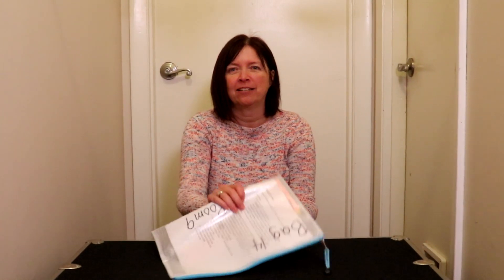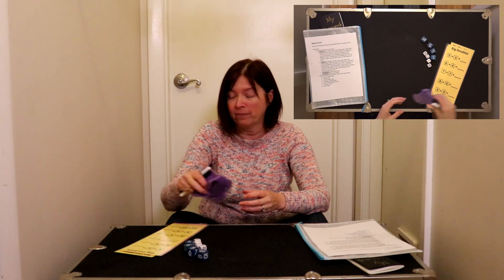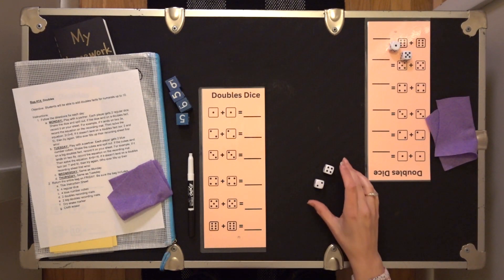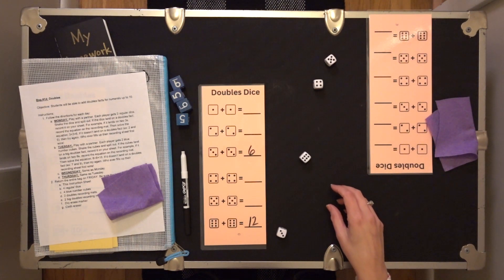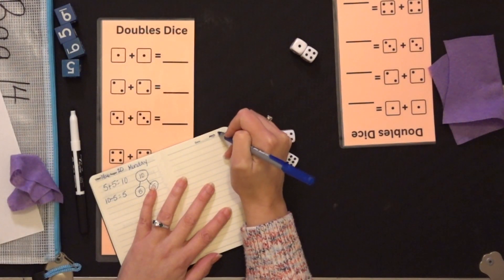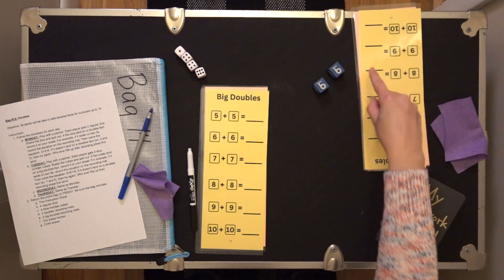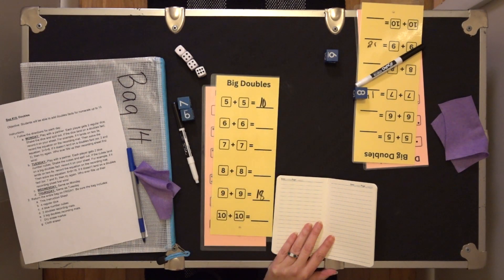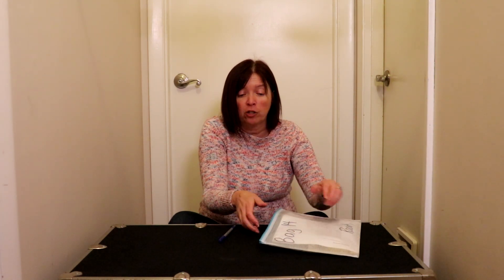Homework Game Bag 14 (Doubles Dice)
Students will be able to solve doubles facts.